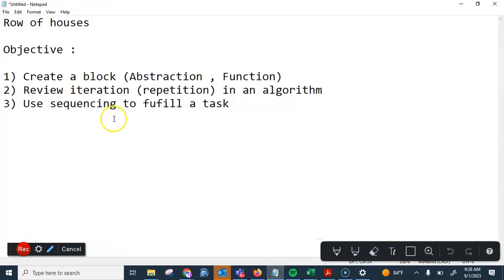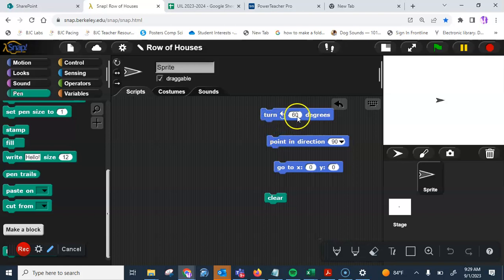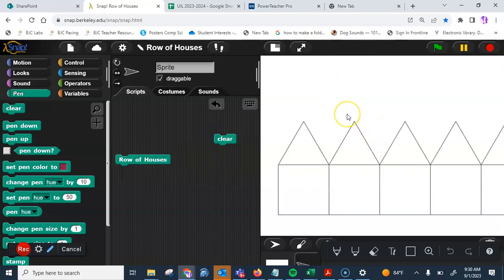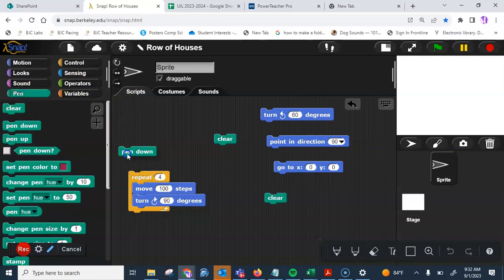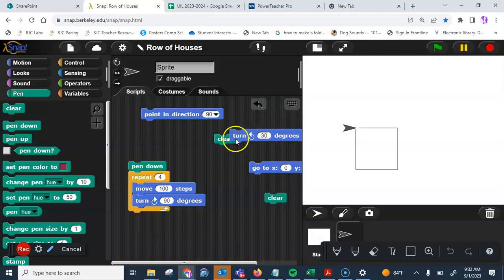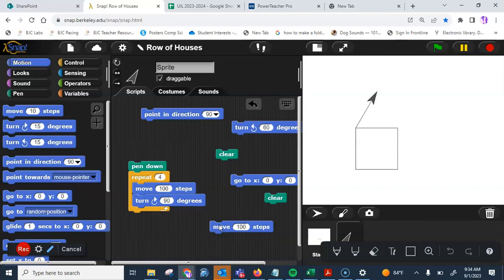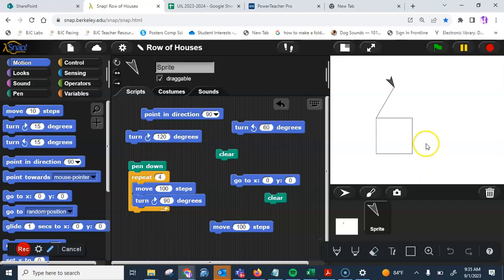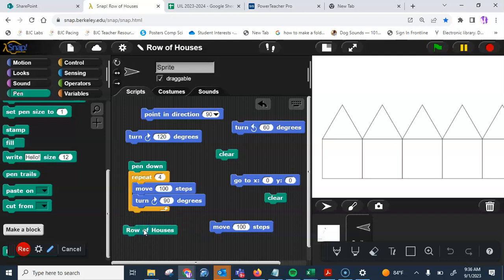Row of Houses